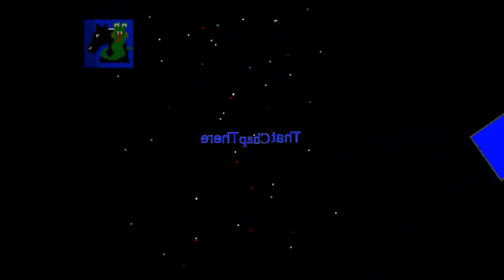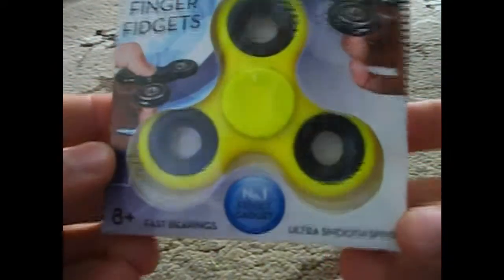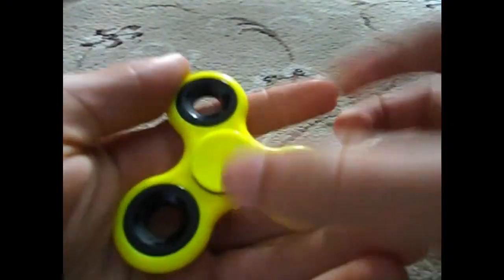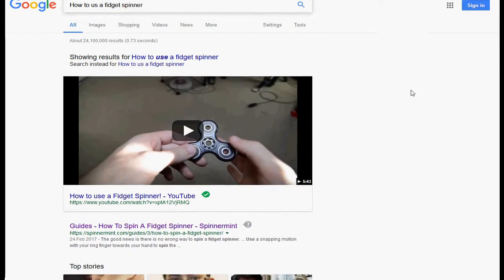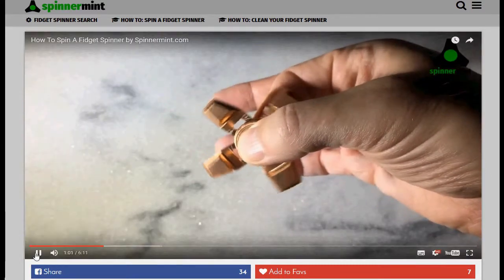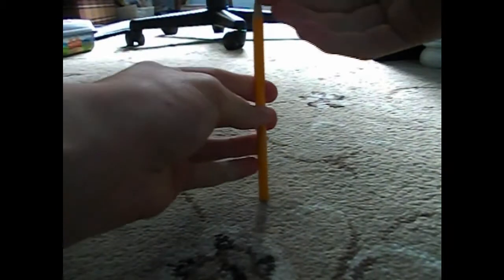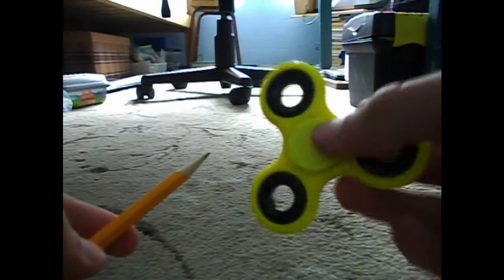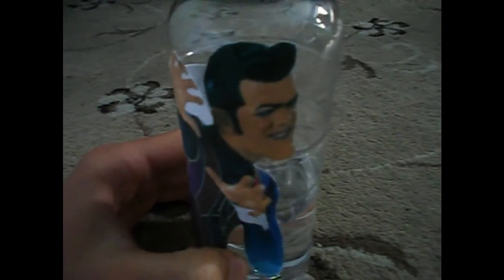PMS Whirlerz Fidget Spinner Unboxing and Review and Stuff